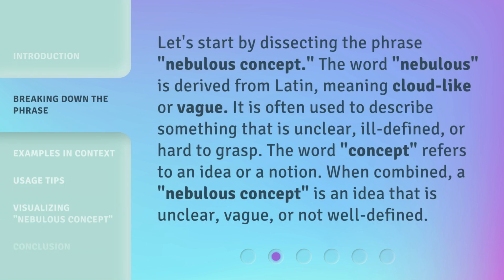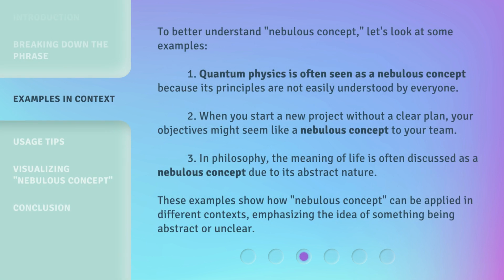Understanding "Nebulous Concept": A Guide for English Learners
Unlocking the Nebulous Concept: A Guide for English Learners • Confused about the nebulous concept? Fear no more! This engaging guide is tailor-made for English learners seeking clarity and understanding. Discover practical tips, insightful explanations, and step-by-step guidance to demystify the nebulous concept once and for all. Expand your language skills and conquer this enigmatic topic with confidence!

00:00 • Introduction - Understanding "Nebulous Concept": A Guide for English Learners
00:34 • Breaking Down the Phrase
01:06 • Examples in Context
01:50 • Usage Tips
02:20 • Visualizing "Nebulous Concept"